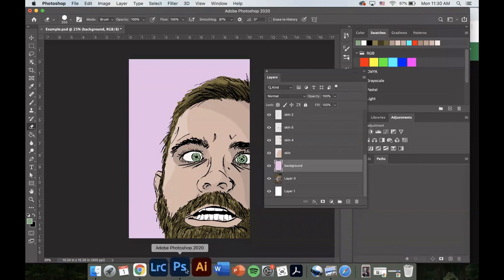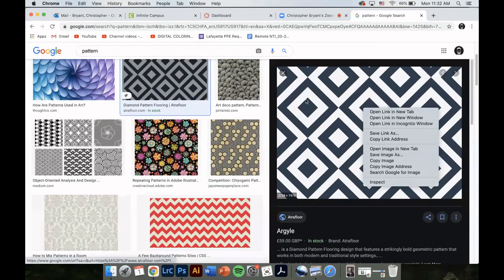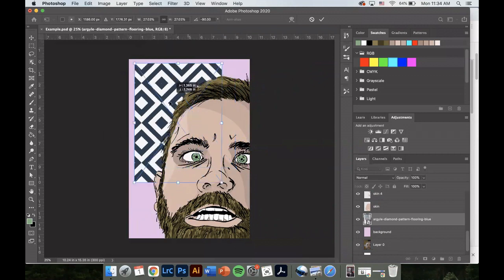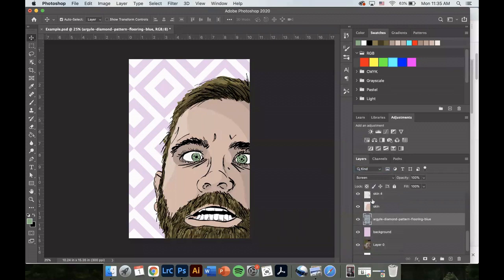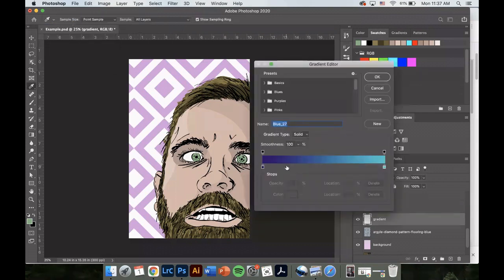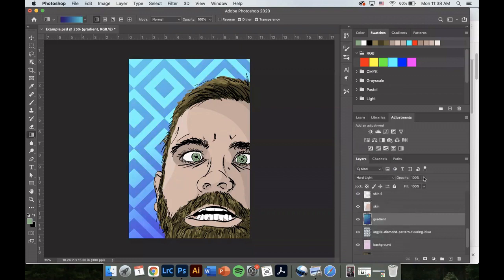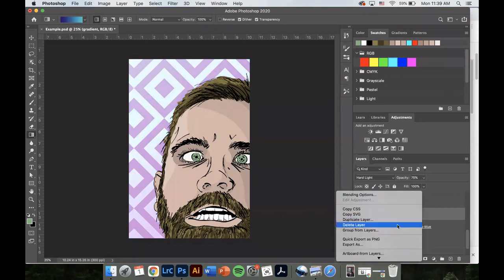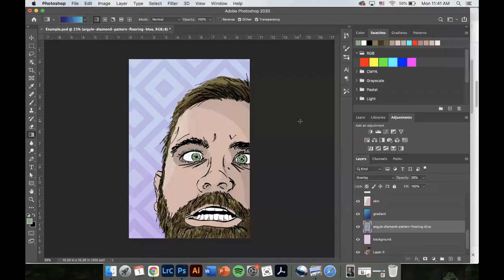Creating a Background